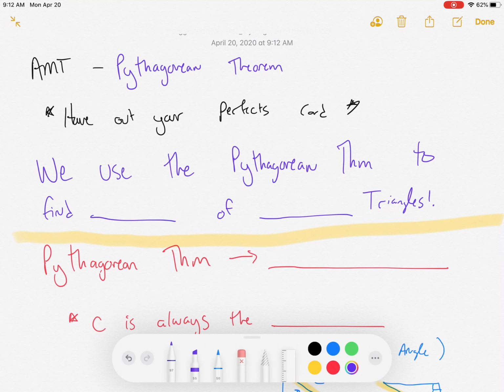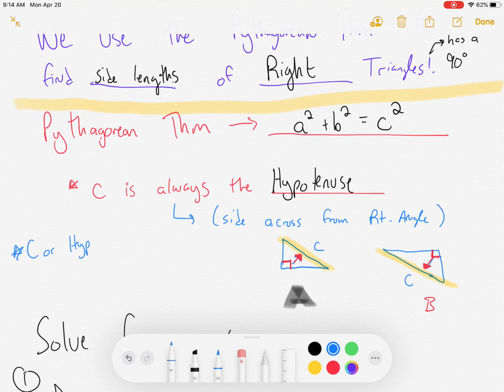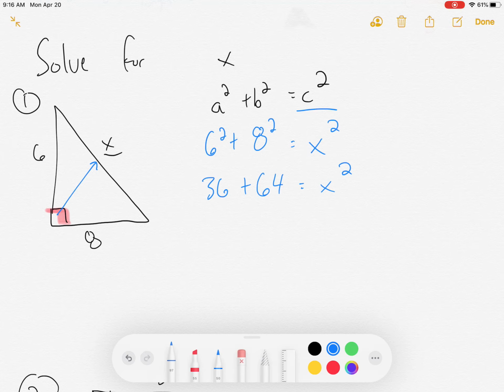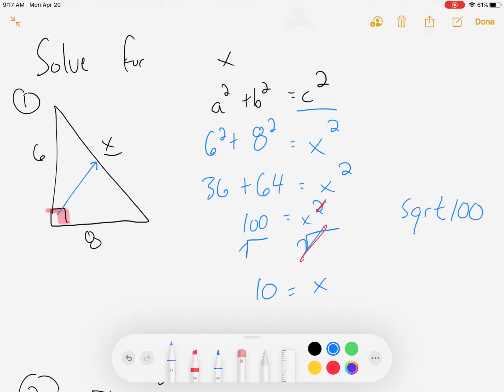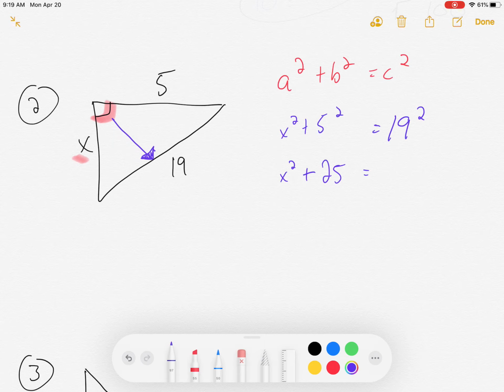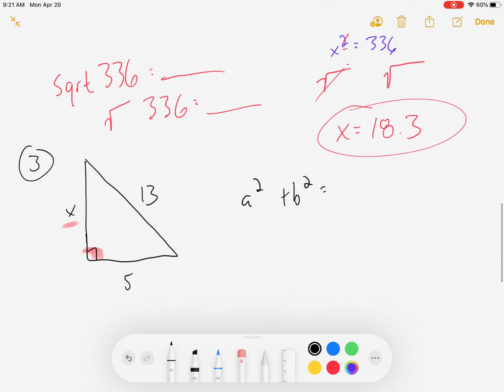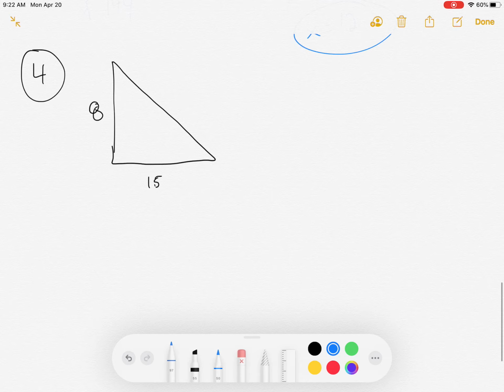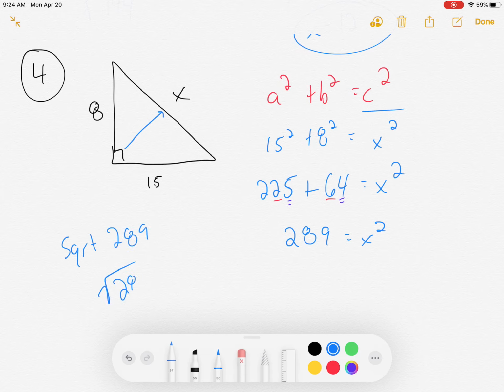Amt Pythagorean theorem notes day 1